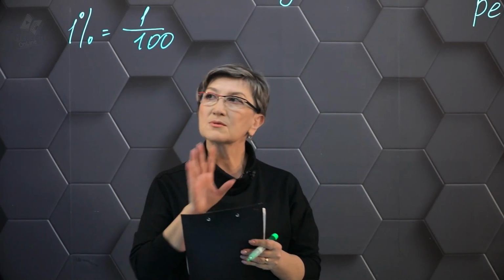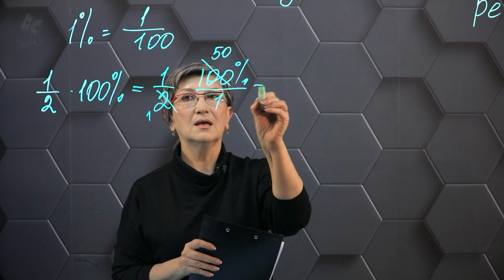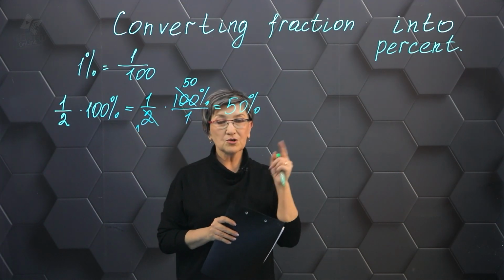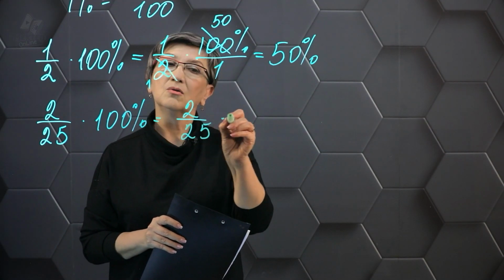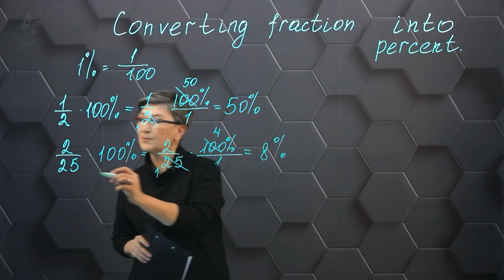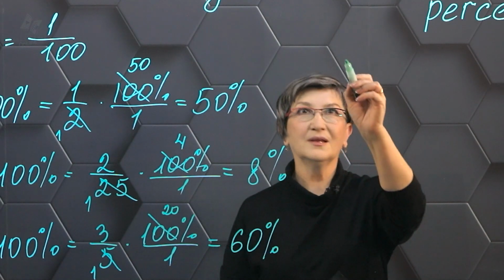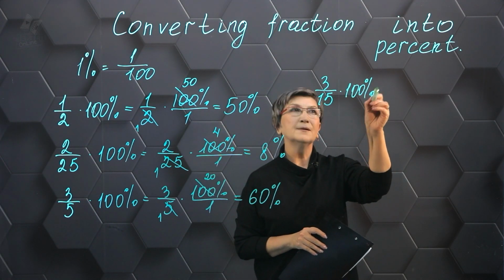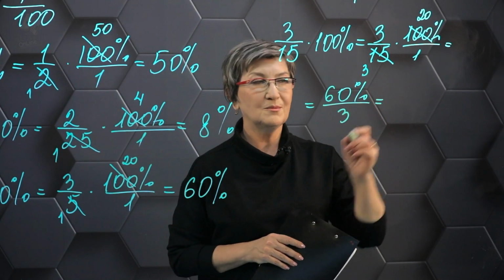Converting fraction into percent. Part 2.